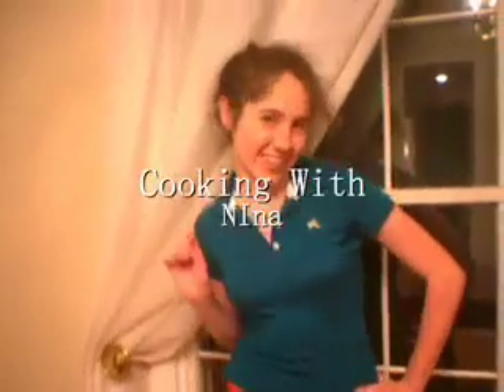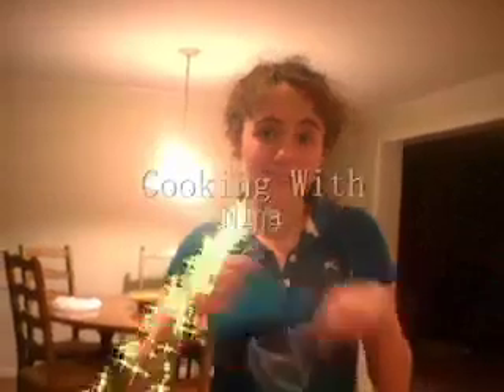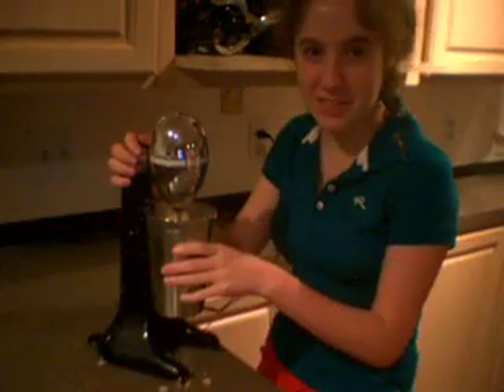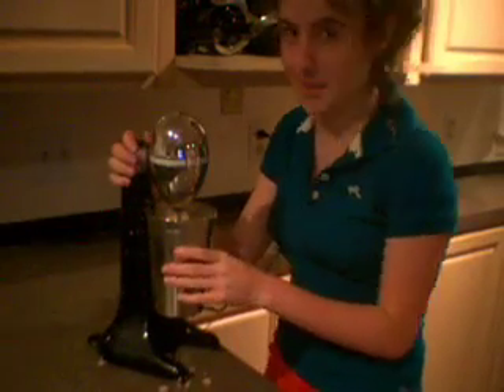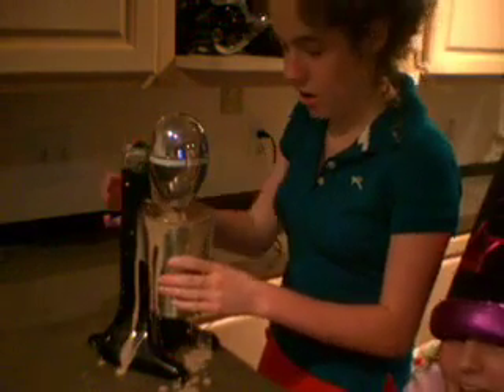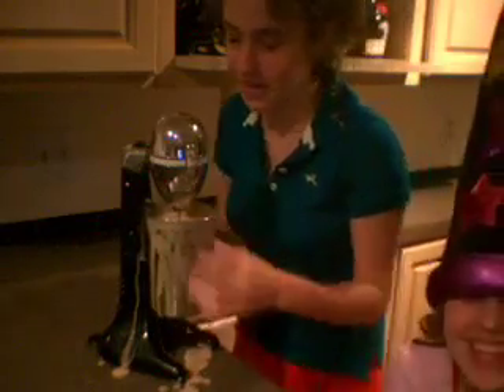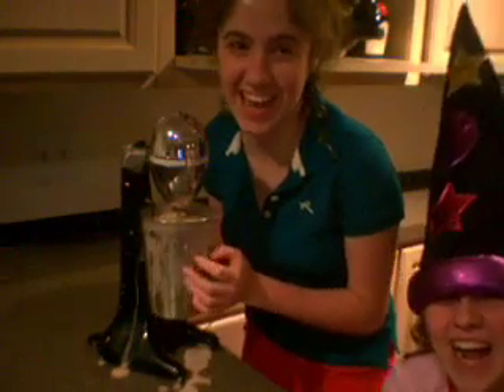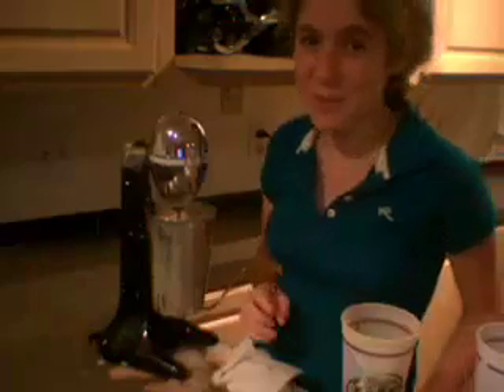cooking with Nina Episode 1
can u make a hana?